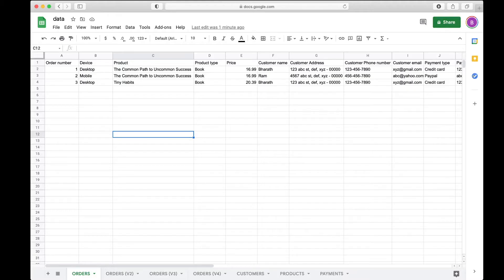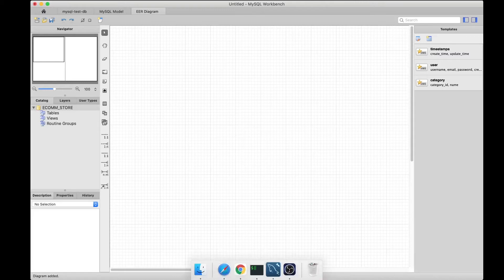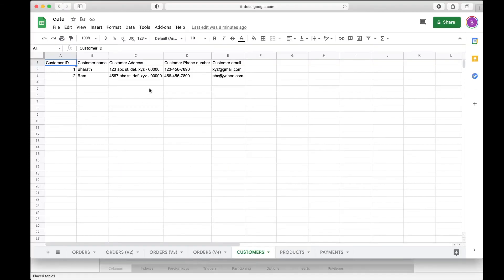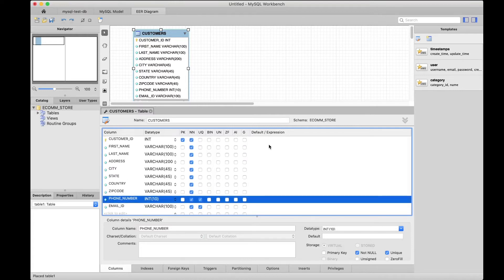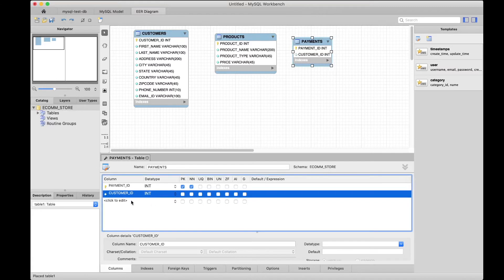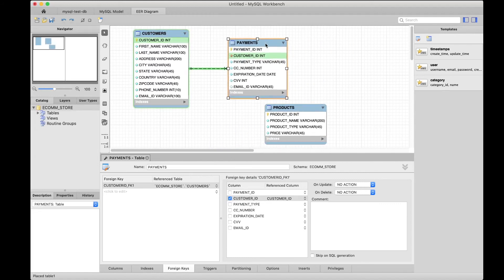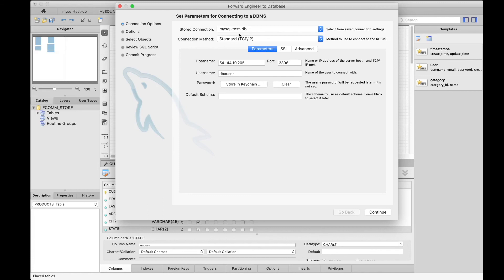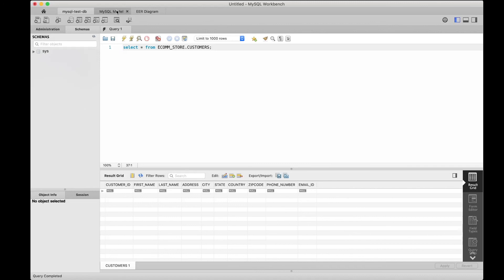Data Modeling Tutorial | MySQL Workbench | MySQL For Beginners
In this tutorial, you will learn how to create a Data Model in MySQL Workbench.